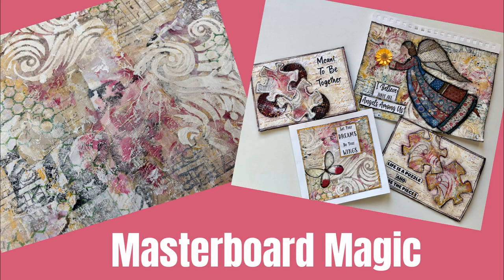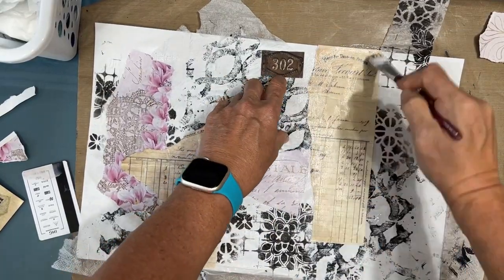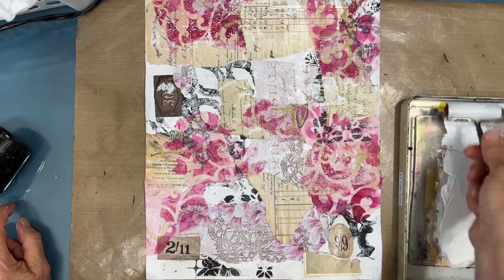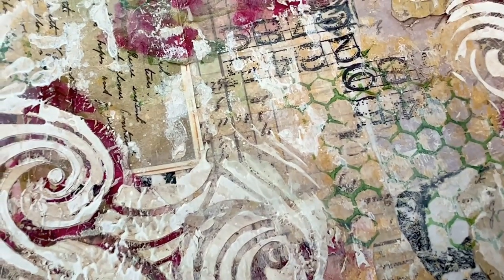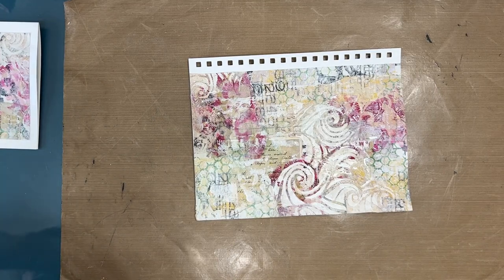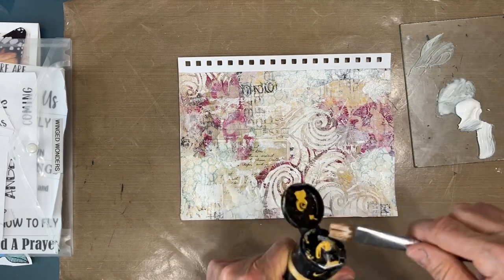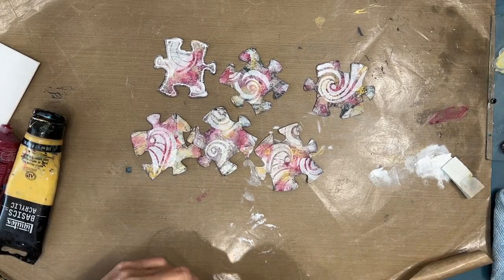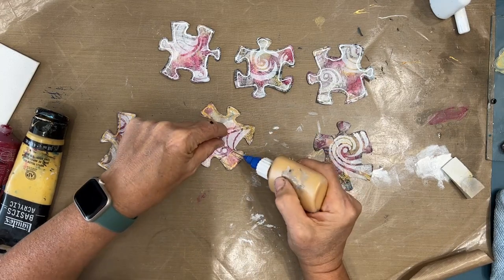Mixed Media Masterboard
Create a soft vintage vibe masterboard full of layers then take that masterboard and transform it into four different mixed media projects.

             SHOP NINNYSNAPKINS
                              For All Your Mixed Media/Art Journaling Supplies